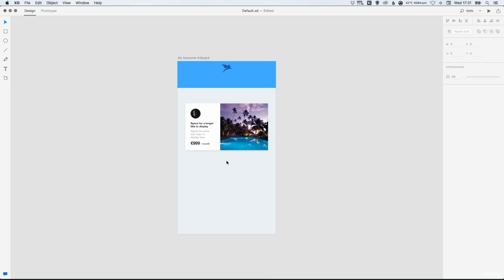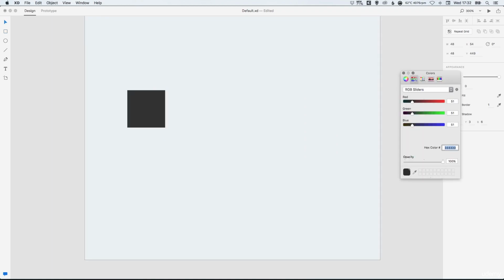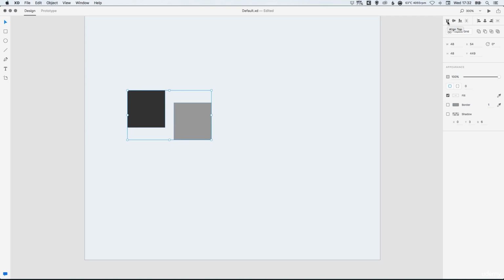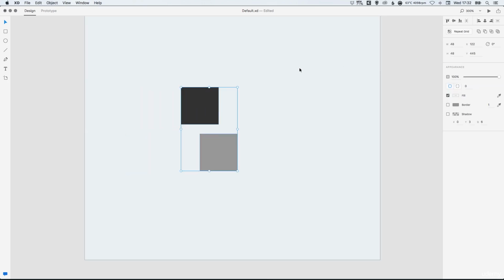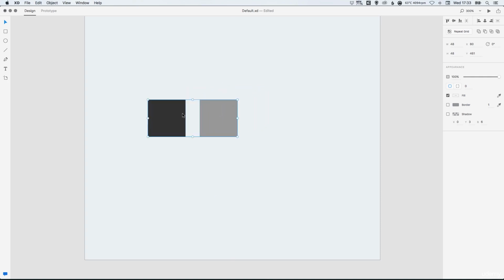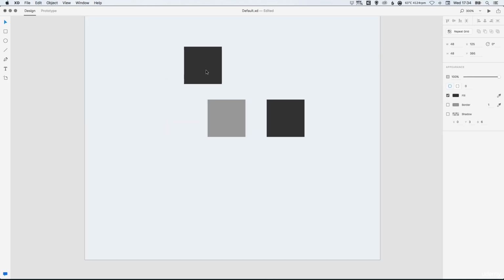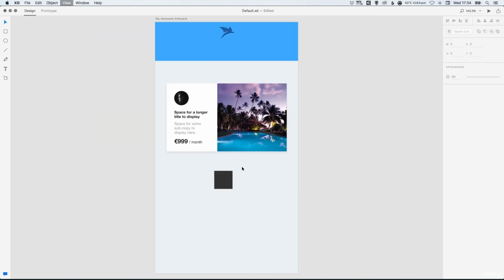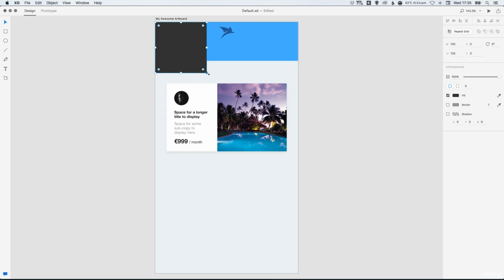How to Design & Prototype in Adobe XD - Aligning & Positioning Objects (Advanced Tools)